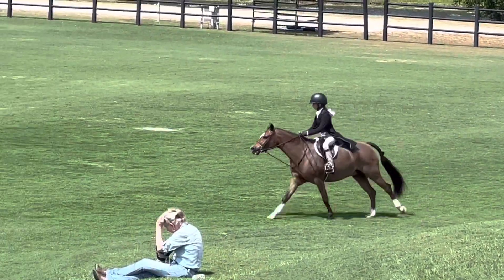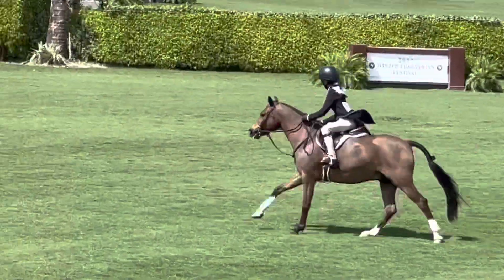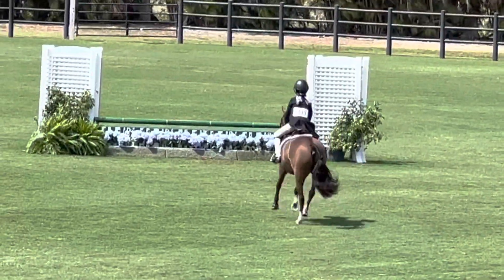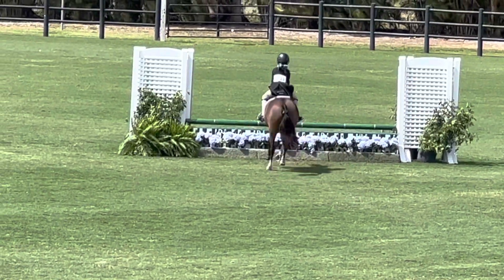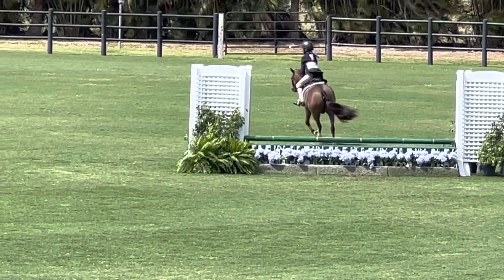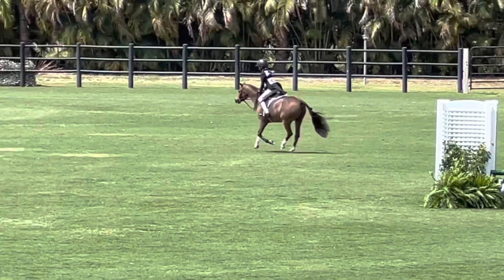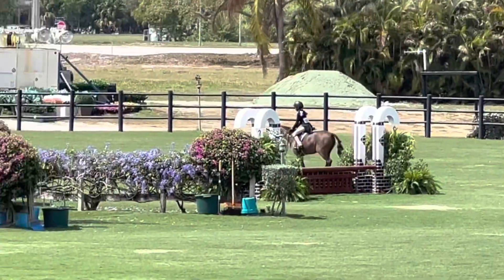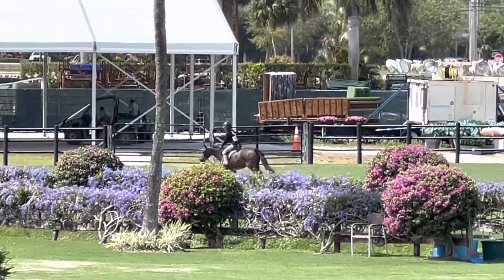Fortnite & Carsyn Korotkin USHJA $5,000 Pony Hunter Derby 7th Place WEF 9, 2022